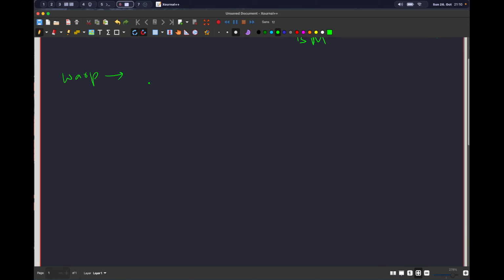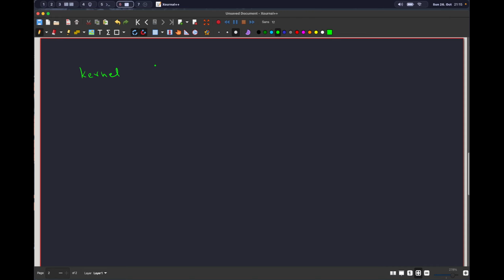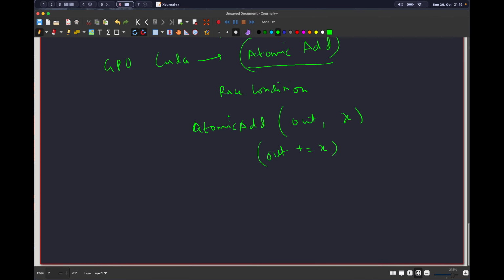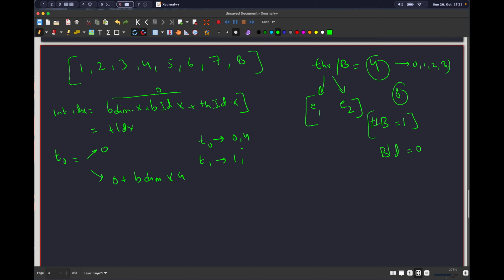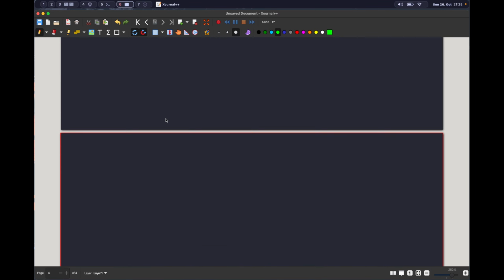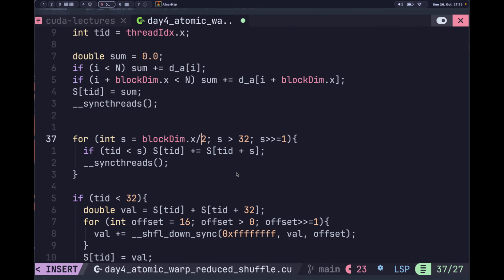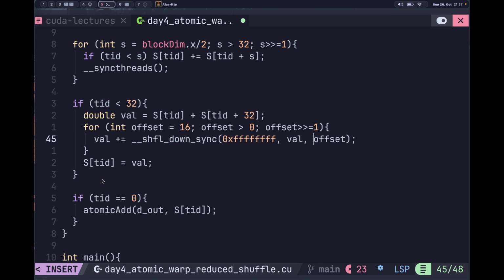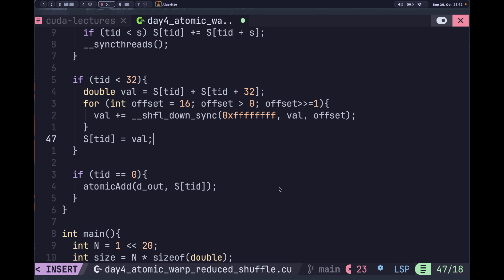CUDA Programming Part 4 - Atomic Add, Reduction, & Warp Shuffling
Hi all,

This is the part 4 of the CUDA Programming Series.

We have covered covered naive Atomic Add, Reduction, & Warp Shuffling and comparing the time taken by two kernels.

Do like if it was good, otherwise drop a feedback.